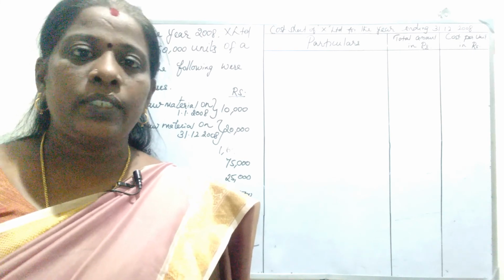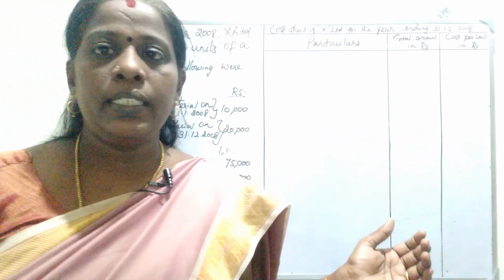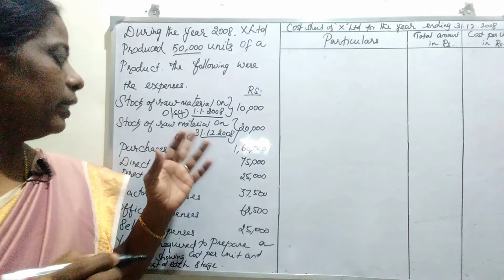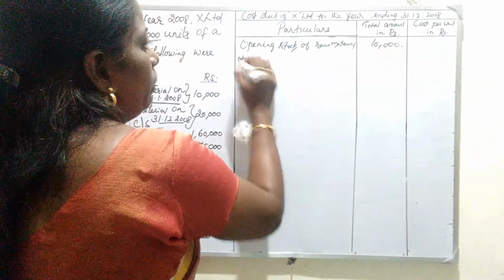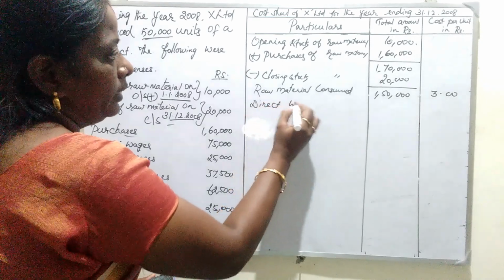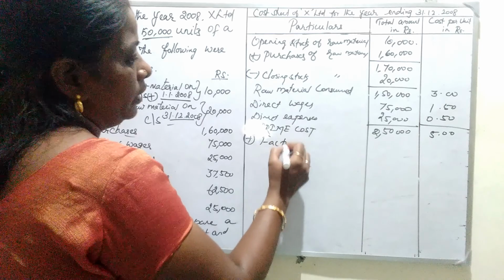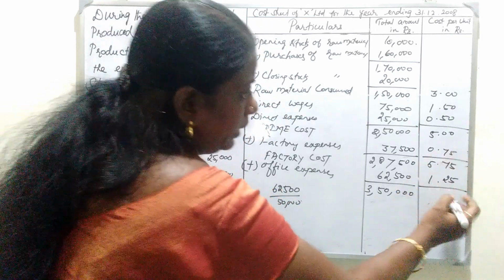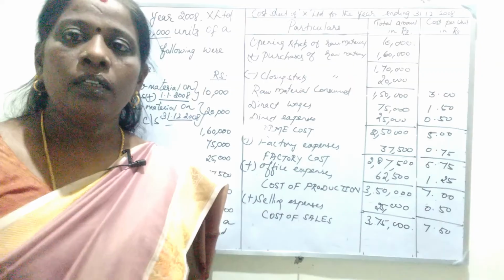costaccounting costsheet costsheetwithcostperunitvalue problem2intamil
Dear students, This is Cost sheet second problem. In this problem i explained how to find the cost per unit value.